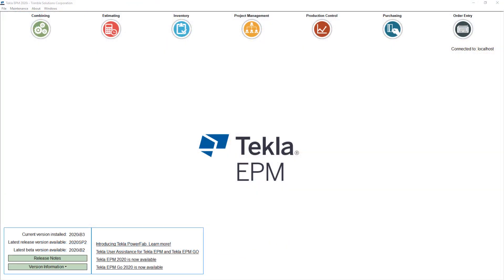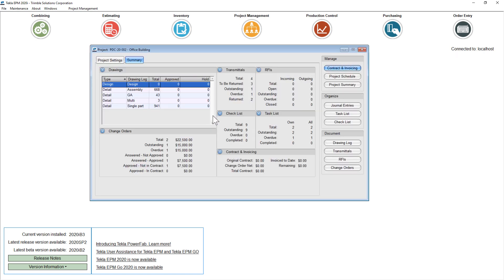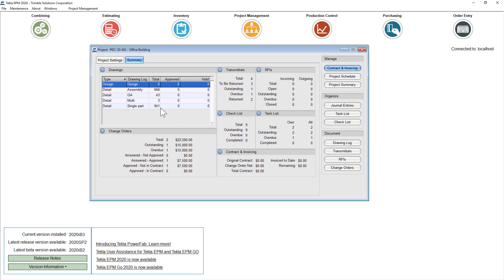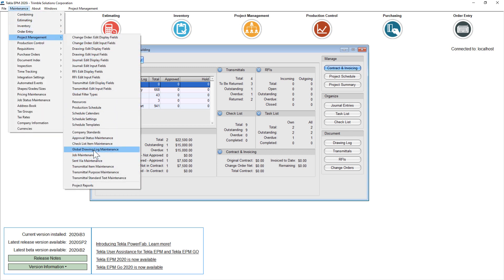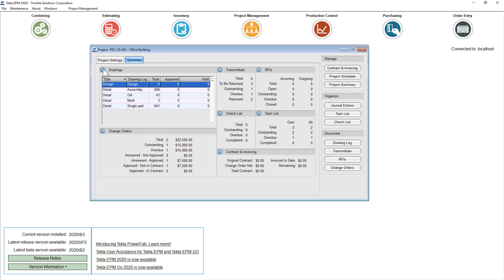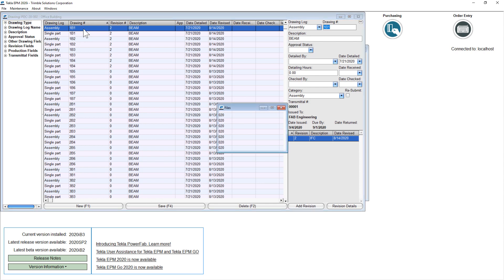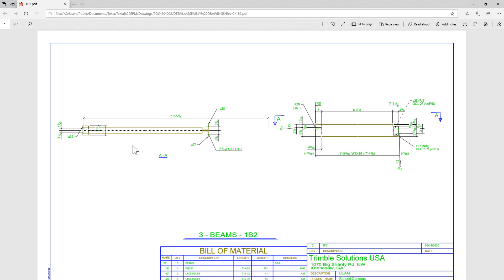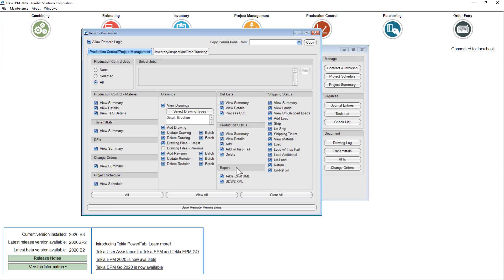Better Management of Drawings in Tekla EPM 2020i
The Drawing Log portion of Project Management has now been expanded to allow you to host all types of drawings in a more flexible way. You can now add logs for parts, general arrangement, or any type of drawings you wish.

The Drawing Log now also integrates with Tekla Structures, so when you use the Tekla EPM plugin, your import will automatically classify drawing types such as assembly and part drawings. You can use Tekla EPM Go settings to control which Drawing Logs are available to your mobile users, e.g. shop floor workers or site workers. This development works in concert to help you become truly paperless.

Learn more about latest developments and new features in this webinar